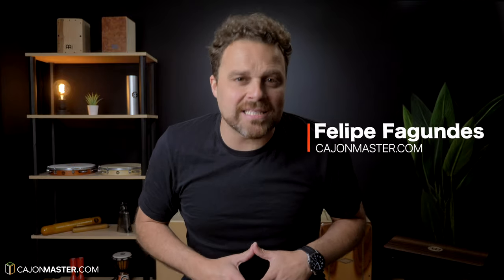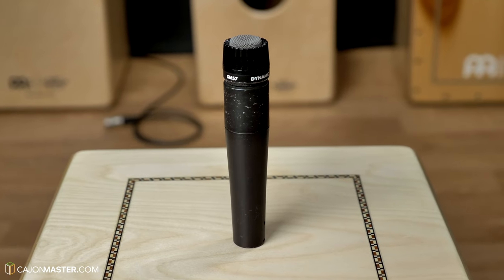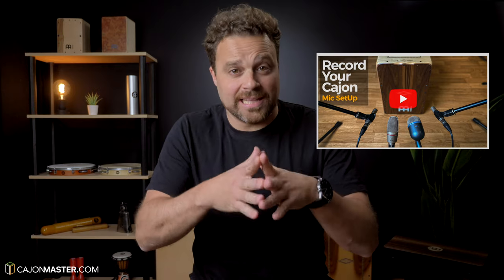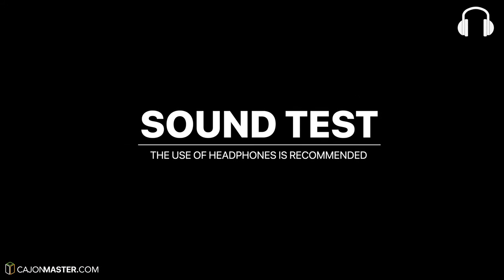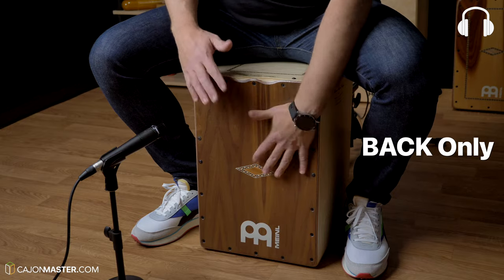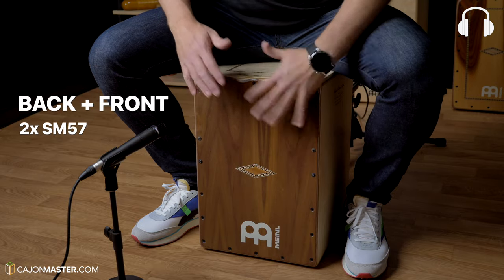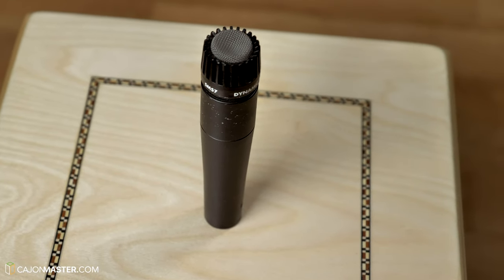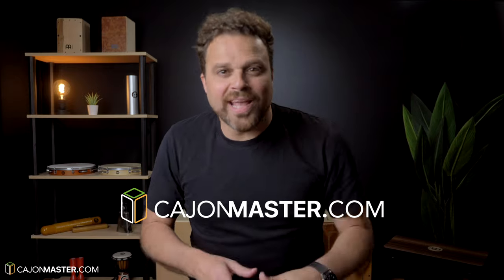This is WHY You Need This Mic - SHURE SM57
Today I'm going to show you one of the most popular microphones in the world, the Shure SM57. I will tell you why I think you need this microphone for your Cajon recordings.